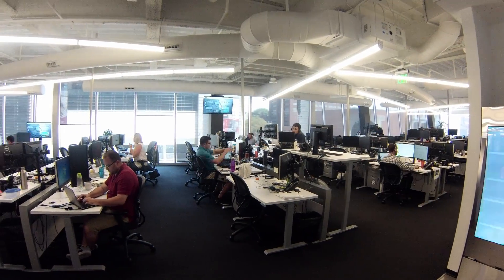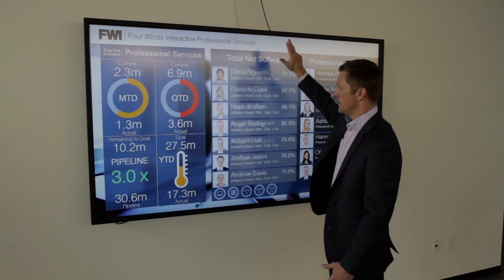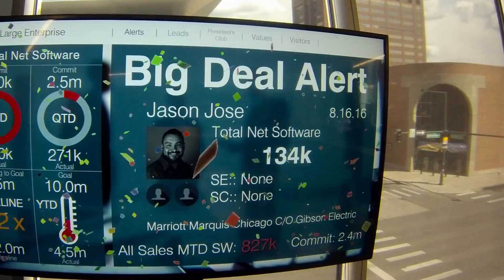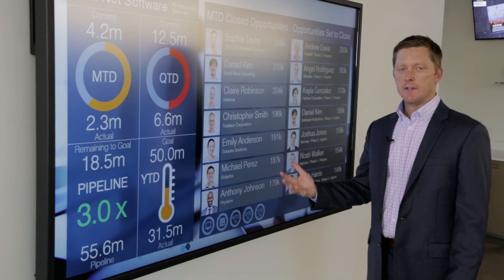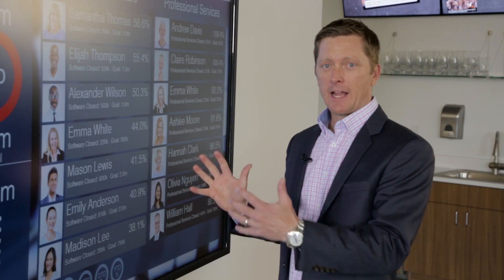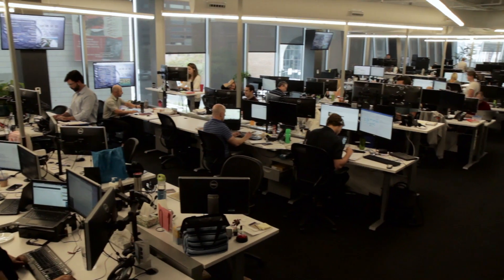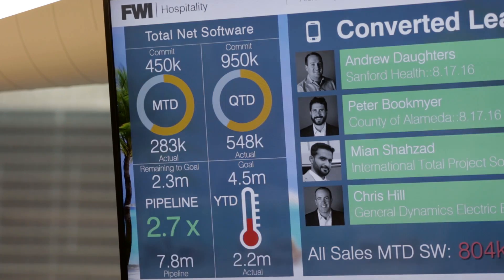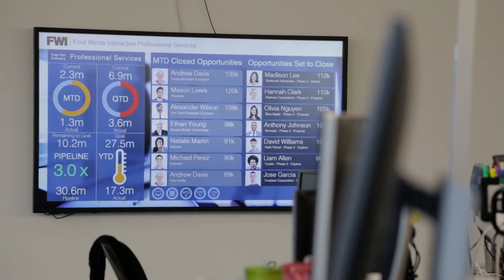FWI Sales Dashboard Video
See how FWI integrates with Salesforce to visualize real-time business data and drive performance.